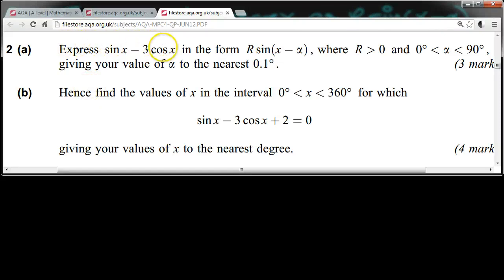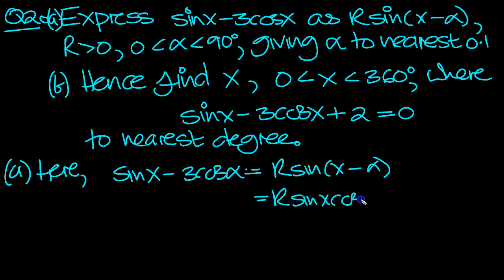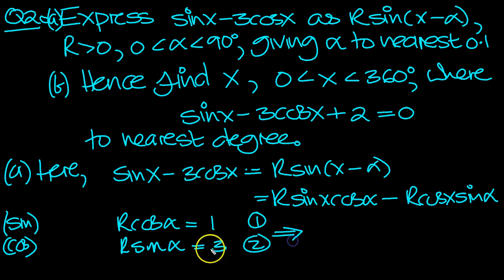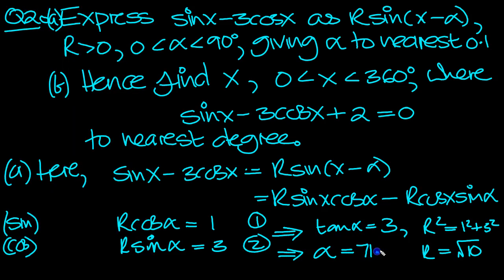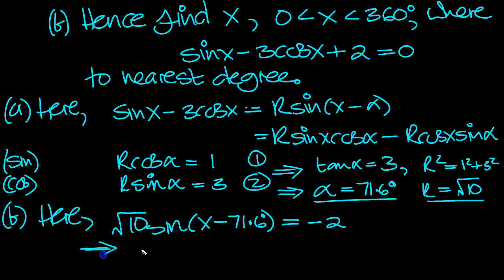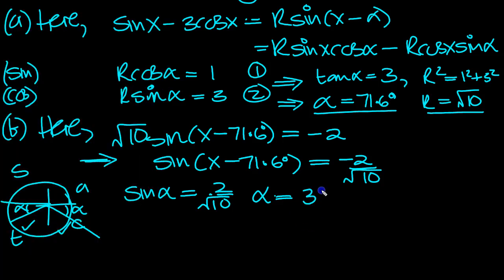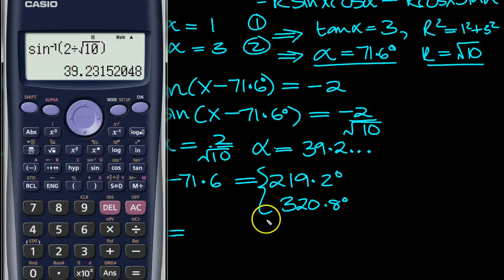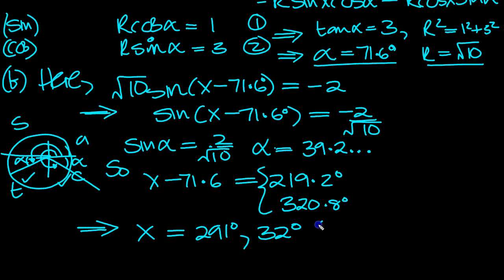C4 AQA Past Paper May 2012 Q2